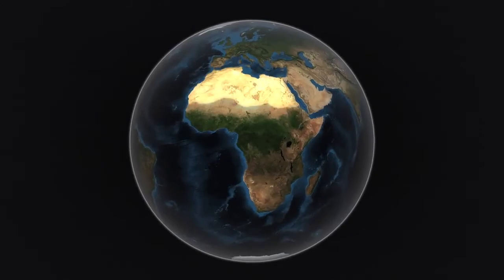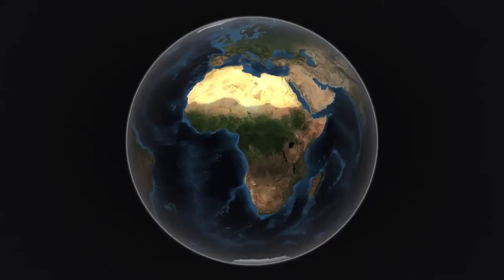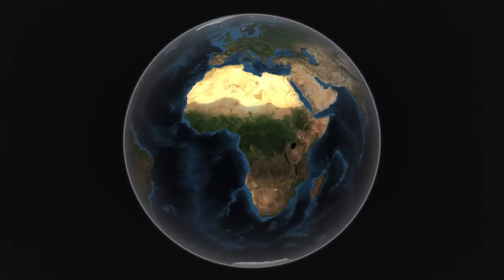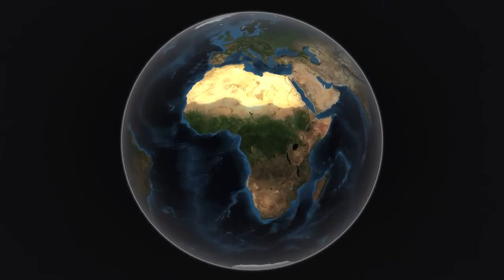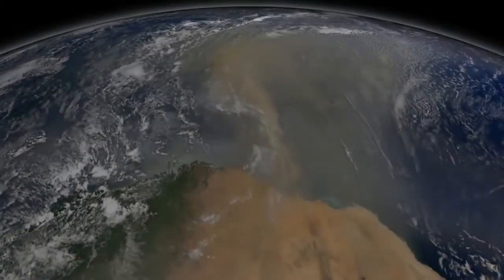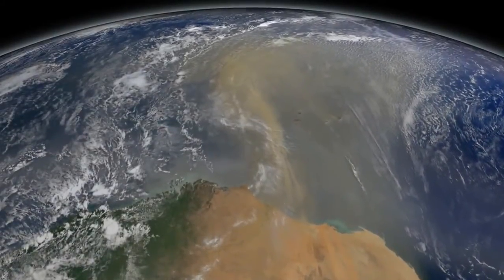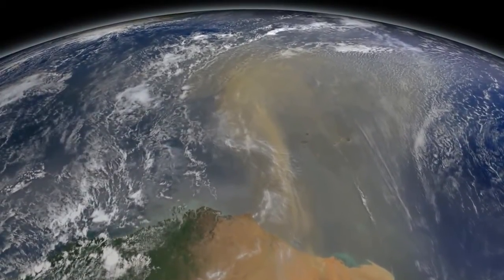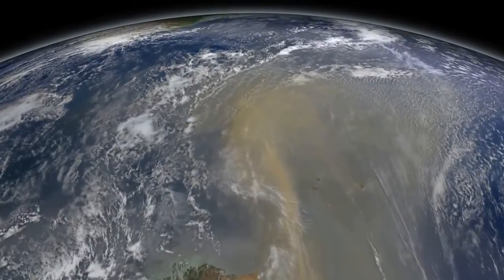Como a poeira do deserto do Sahara alimenta a floresta amazônica!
Pela primeira vez, um satélite da NASA quantificou em três dimensões como os ventos transportam a  poeira do deserto do Sahara via oceano Atlântico para a Amazônia.